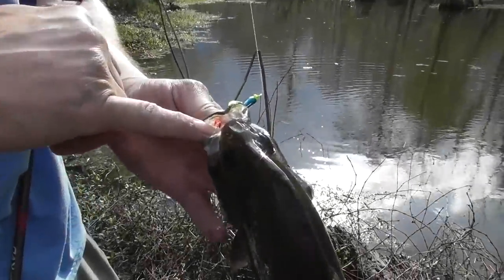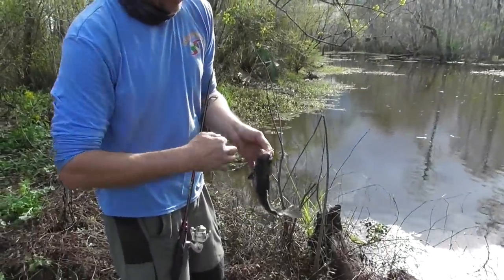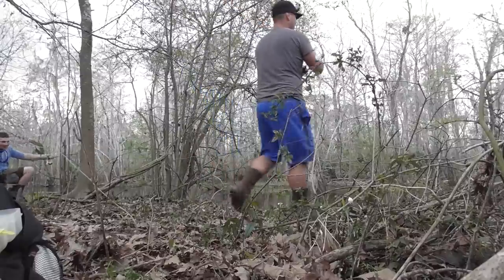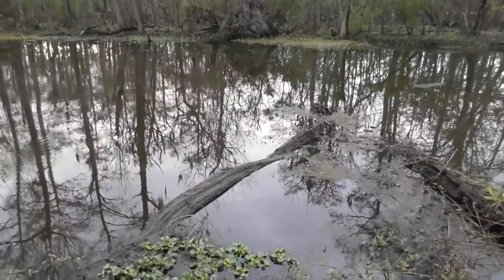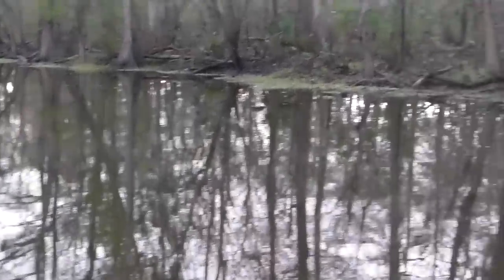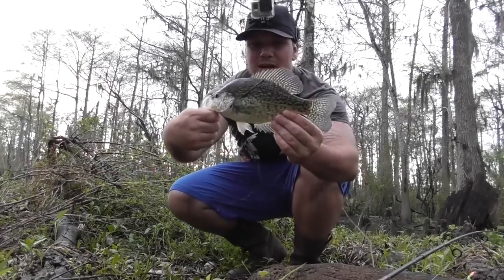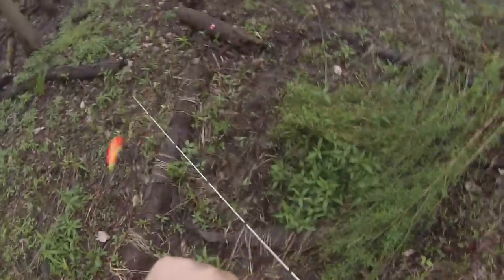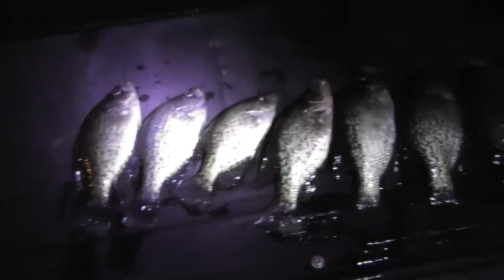Black crappie in stump city (Fishing with subscriber)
Fishing with George one of my subscribers  he hit me up in my comments and we started talking about sac a lait and he told me we could link up go catch some in his secret hole.
So I picked him up we went down to his honey hole parked down at the bottom of the levee and got stuck since we just had rain the day before after a hour of being stuck some locals helped me out.
After that we started fishing caught a few then it starts storming we get soaking wet rain storm lasts for a hour or so.

Finally we get to fish with no interruptions and we start getting on them pretty good we missed a lot of them thou we ended up with 9 George caught some sac a lait,warmouth,bluegill,and a small bass.
I caught 3 sac a lait I had a bit of a learning curb to overcome different spots take different approaches.

But I can't say enough about how thankful I am for George trusting in me to take me there and he knows a lot about sac a lait I enjoy learning from other people because it only makes me better. Now I got a new fishing buddy and a new friend its nice to have friends who love fishing as much as you do.